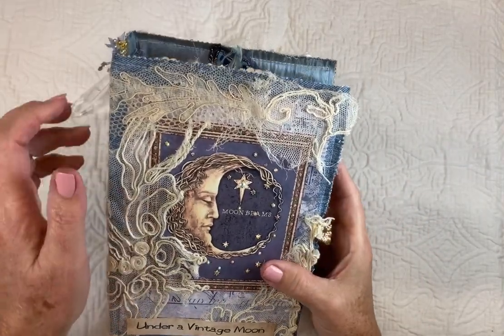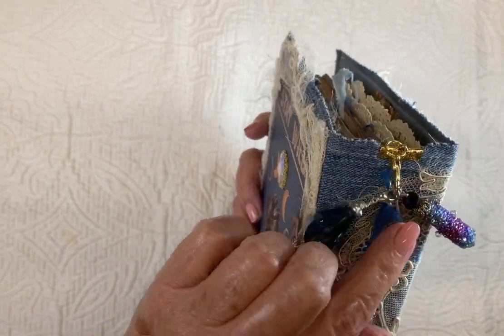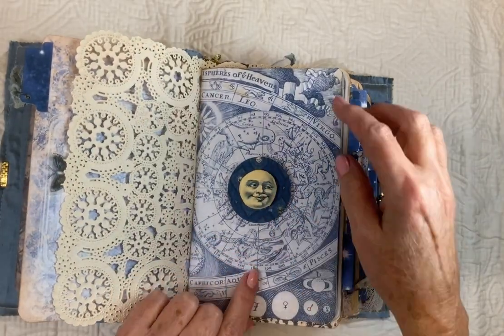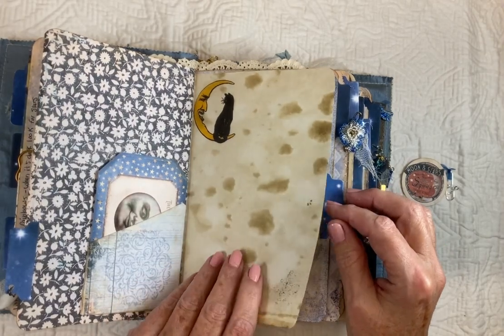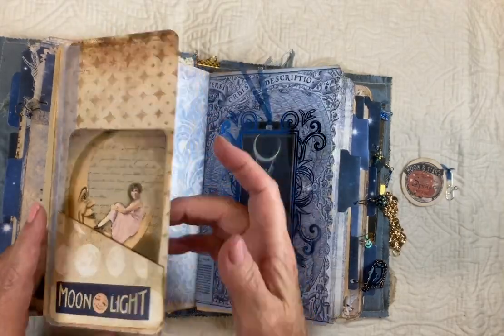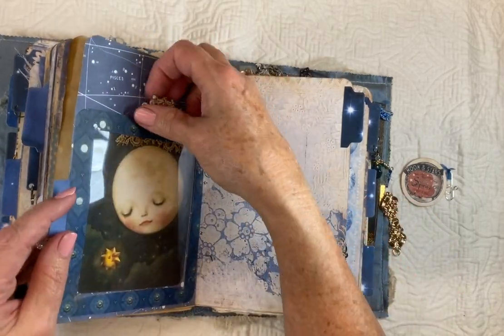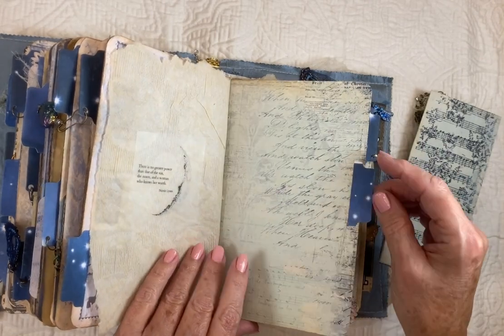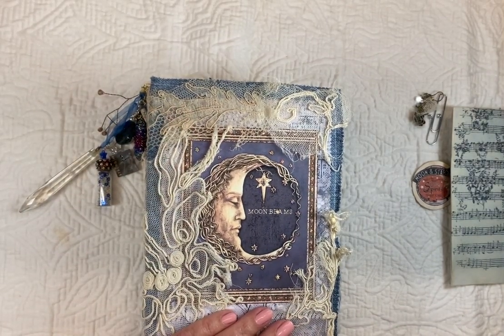Under a Vintage Moon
This journal was made for my neighbor, a young lady named Leah who enjoys making journals too. The theme is the moon with some vintage photos scattered about.